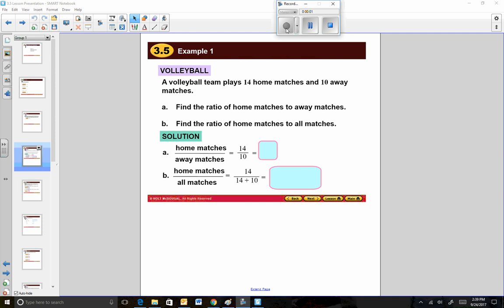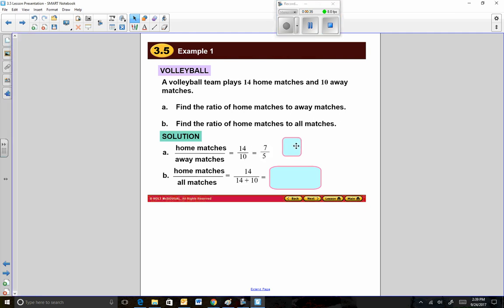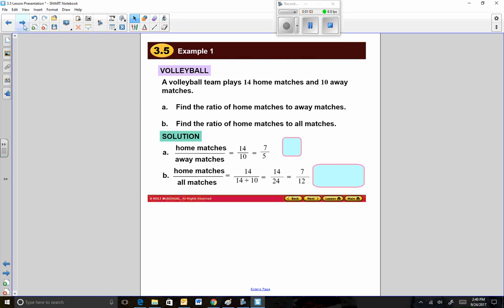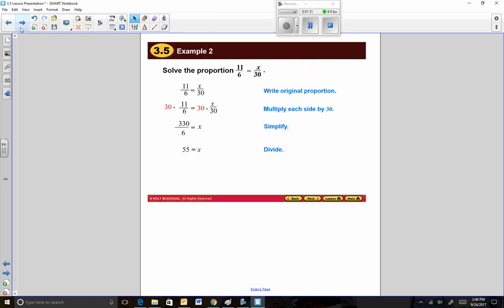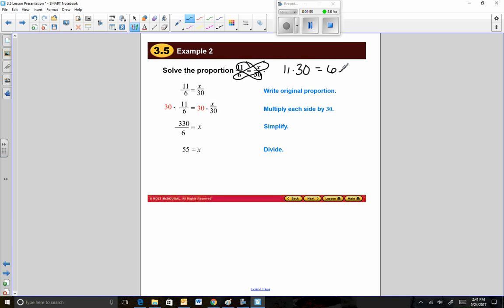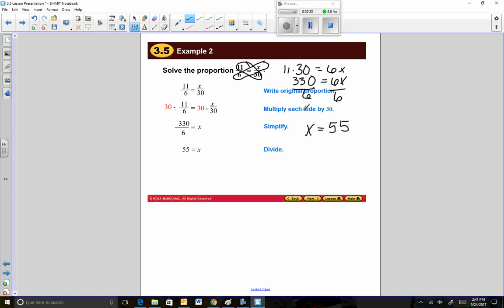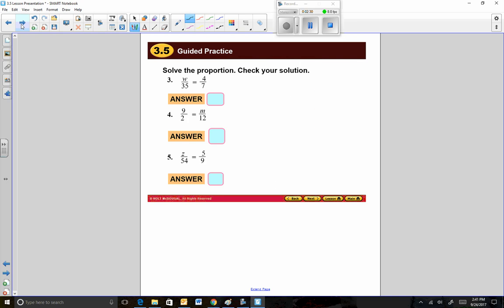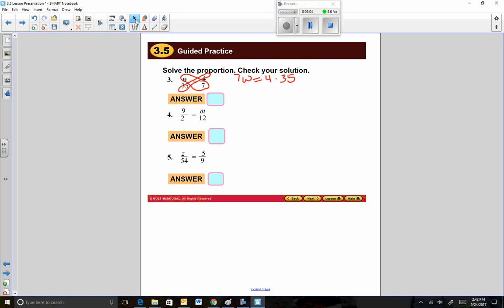3 5 Examples 1 and 2